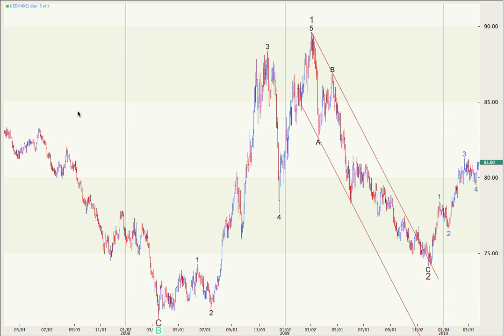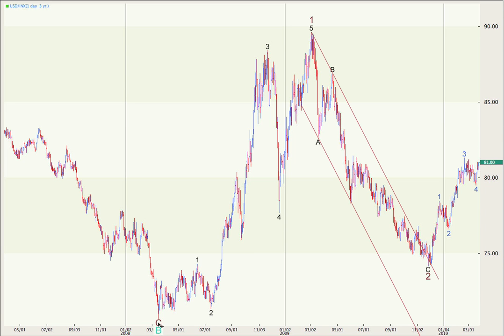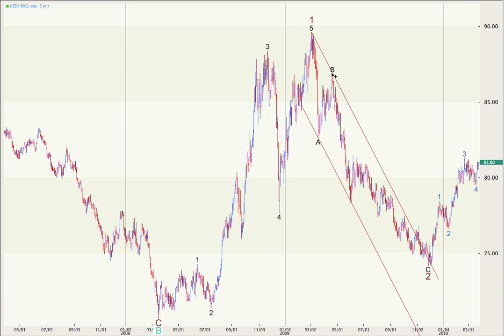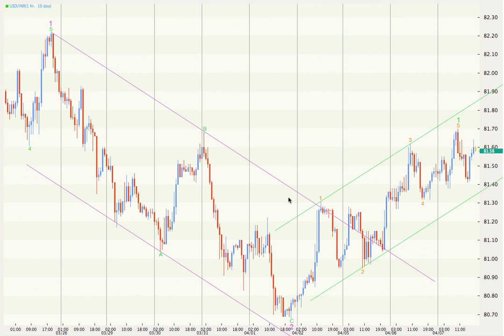USD Index Elliott Wave Forex Analysis - 7th April, 2010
Elliott wave count for the US dollar index.